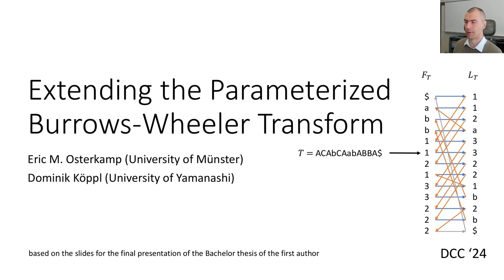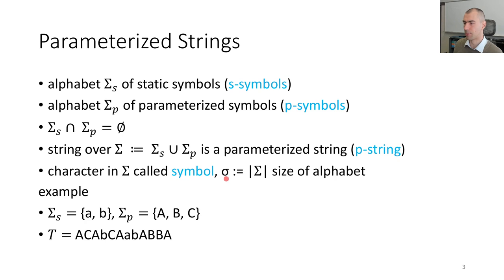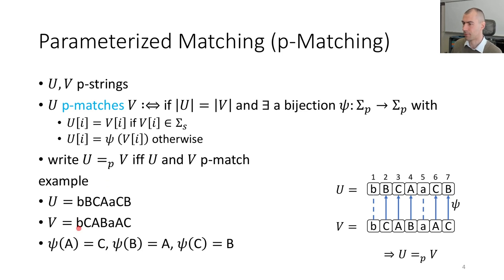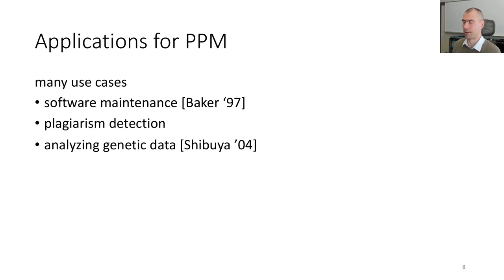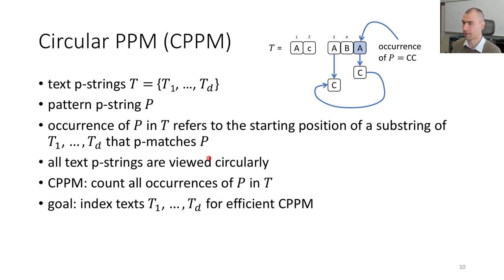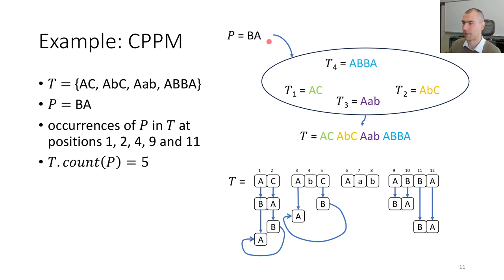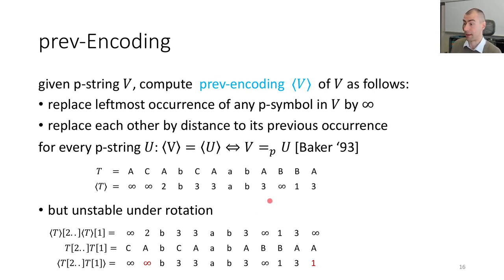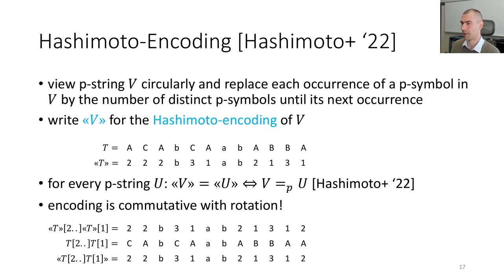Extending the Parameterized Burrows--Wheeler Transform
Presentation of the paper "Extending the Parameterized Burrows--Wheeler Transform" published in the proceedings of the Data Compression Conference 2024 (DCC 2024).